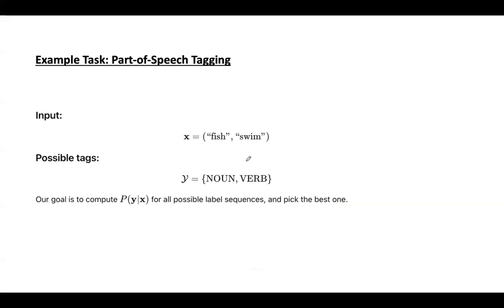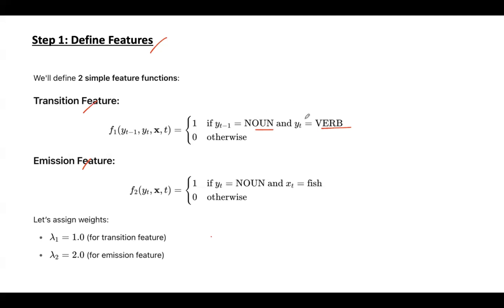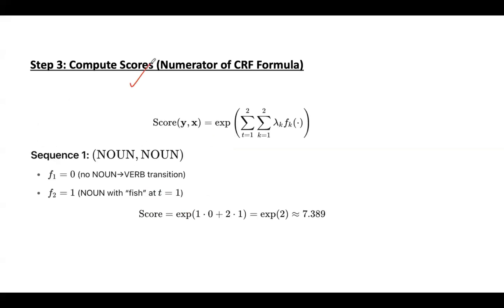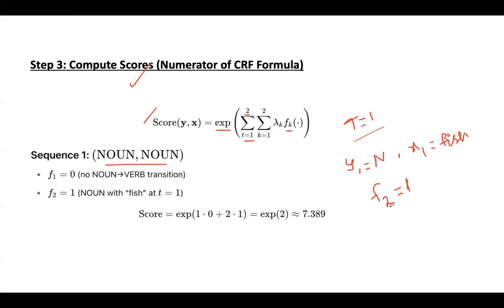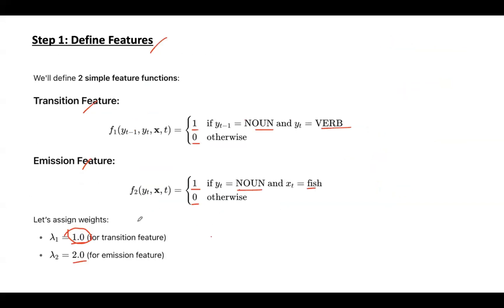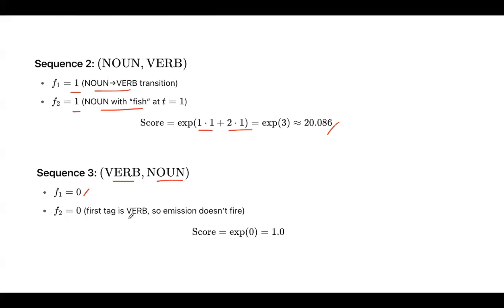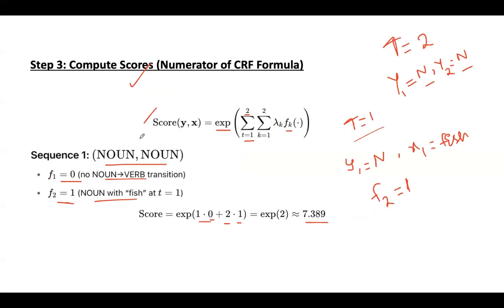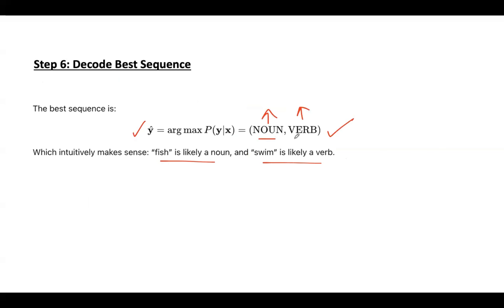Lecture 84# Conditional Random Fields (CRF) Example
conditional random fields, conditional random field, conditional random field (crf),the hidden conditional random field, the linear-chain conditional random field, random field, conditional, discriminative random field, markov random fields, computational linguistics (field of study),computational biology, transliteration, computational linguistics, language independant named entity recognition, emotion prediction ,installation, named entity recognition